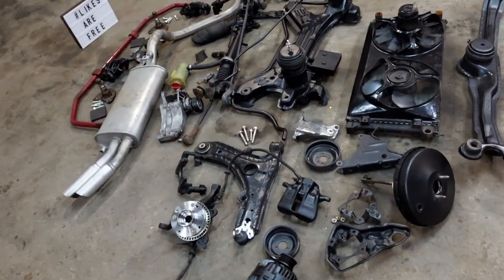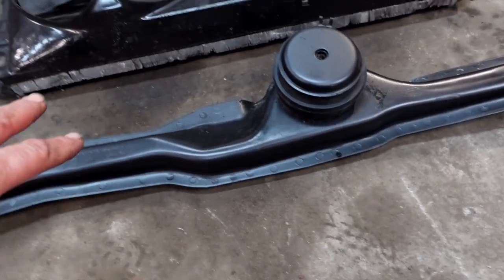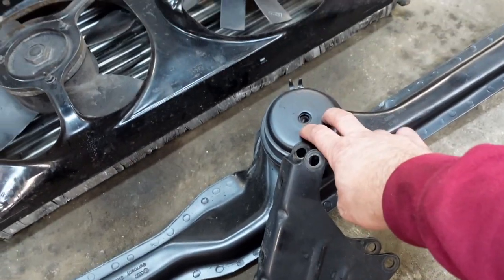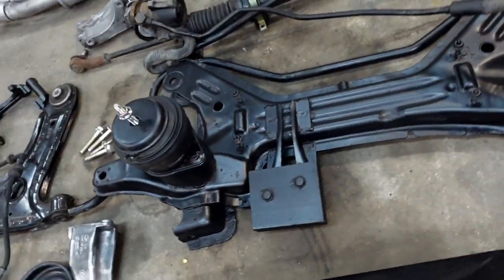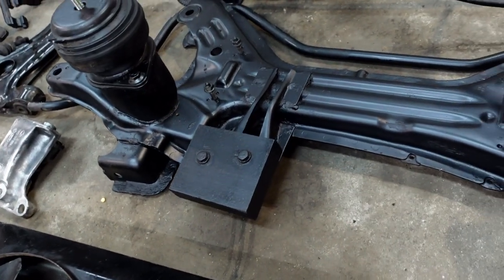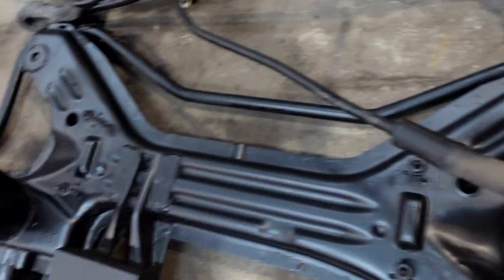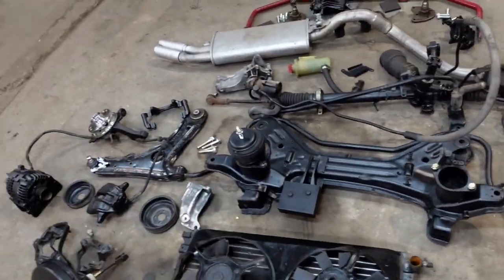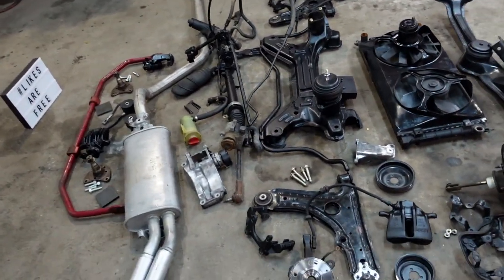Project Freebie mk2 1.3 to 2.0 16V ABF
Welcome to Project Freebie. my Golf mk2 1.3 to 2.0 16V ABF.
This is the intro to this mini series were I upgrade the whole braking system, fit power steering and most of the suspension.

Golf mk2 wide trace 2.0 16v ABF engine rear anti roll bar 256mm brakes twin fan 9" servo power steering